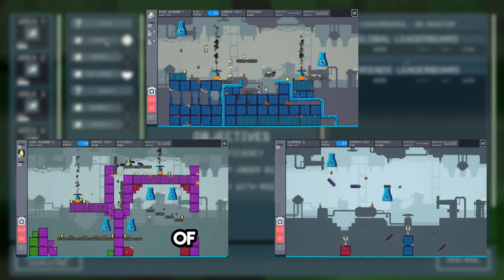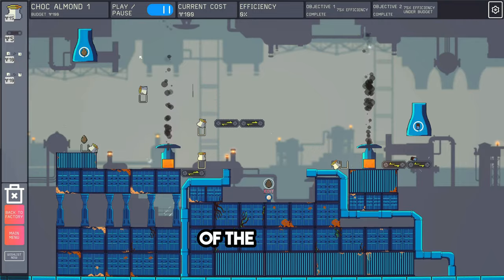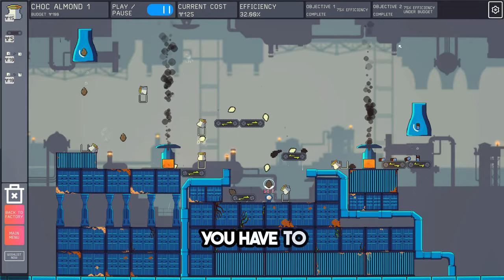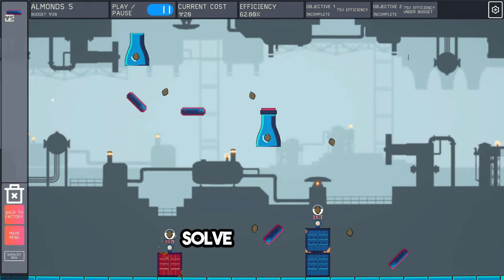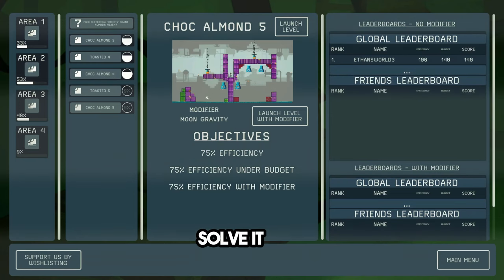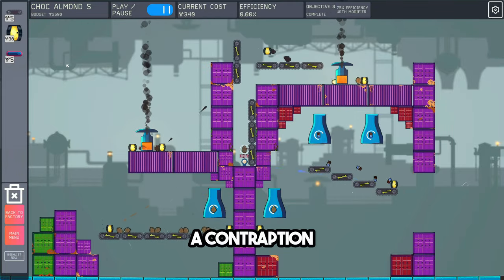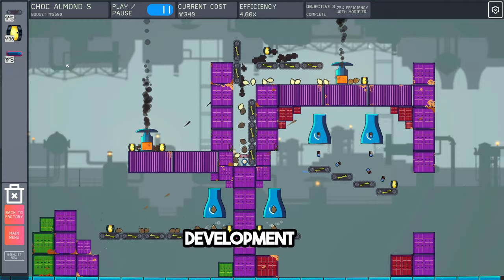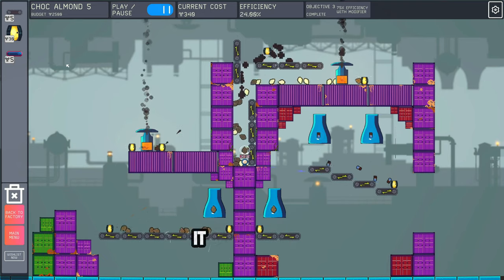Captain Contraption's Chocolate Factory Demo Update!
An open ended puzzle game. Design and build your own machines to combine ingredients to make chocolate. Automate production using simple components to create ingenious contraptions, which are as satisfying to watch as they are to optimise.

Using a simple set of tools, create machines to automate the production of Captain Contraption’s chocolates. Launch some nuts into melted chocolate to make your favourite snack, smash caramel against a wall to make bite size bits, and crank-up the E numbers by adding food colouring to everything. Each puzzle has as many solutions as you have ideas.

Watch, and then optimise your oddly satisfying contraptions.

Since every process in the game is simulated using physics, it is easy to understand how your machine is working – but almost impossible to stop watching it. When you can finally tear yourself away from your monitor, you’ll want to share your contraption with friends… and then optimise it together!

Create your own challenges and share them with your friends and the community

We’ll give you the same, easy-to-use, level editor we use to build the game to create your own automation challenges. With Steam Workshop support included at launch it will be easy to share your puzzles with friends and the community. Compare the efficiency and complexity of your contraptions and solutions to other players with a leaderboard for every level.

This shows us that you are interested in the game and gets us closer to launching the full Early Access build. After you have done that, download and enjoy the demo!